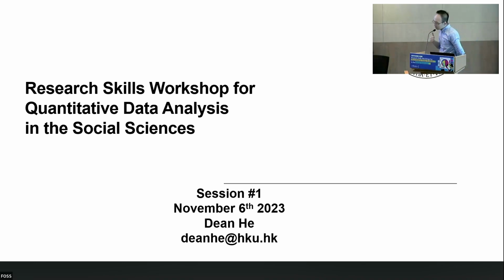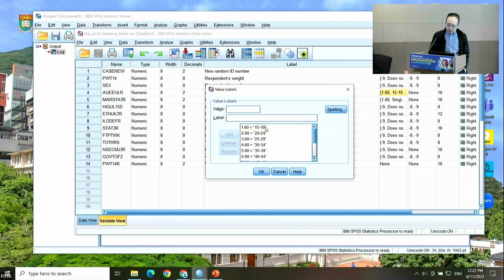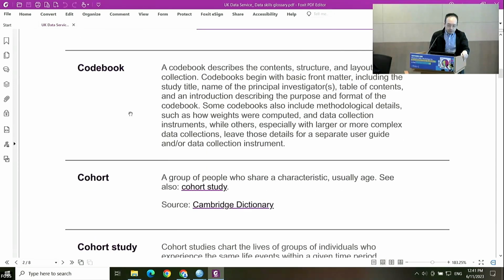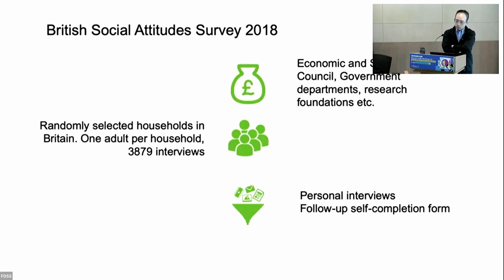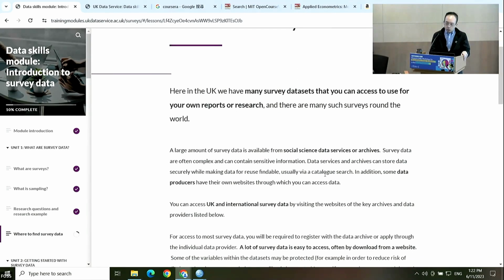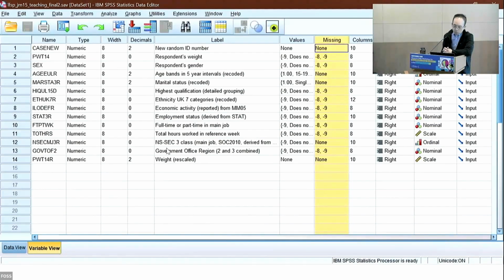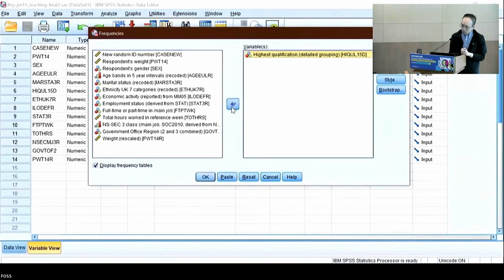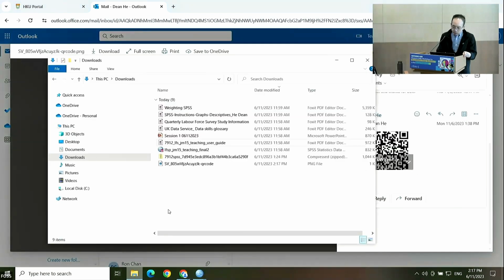20231106 Methods Hub Training Workshops